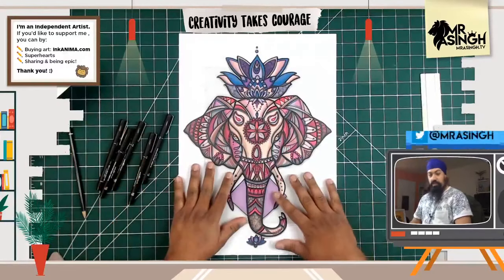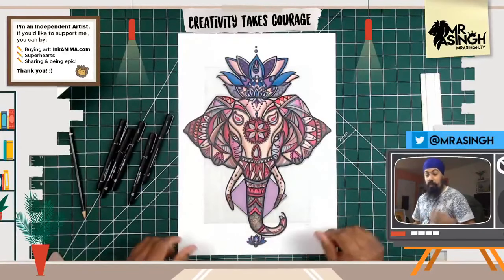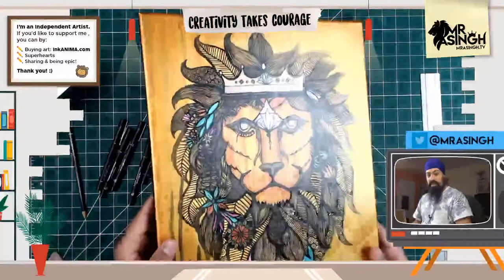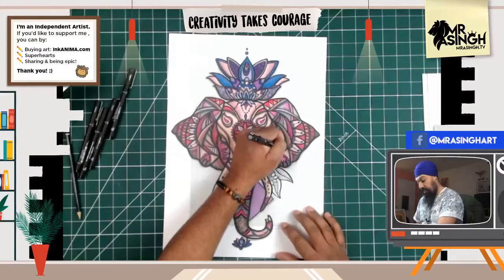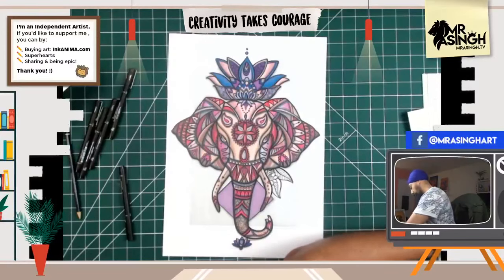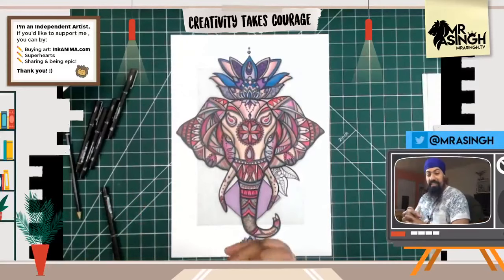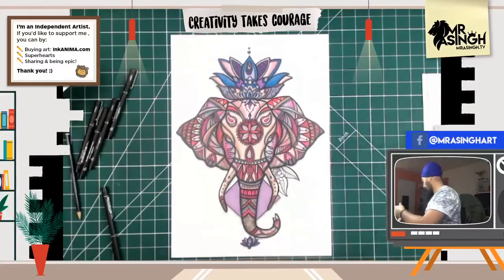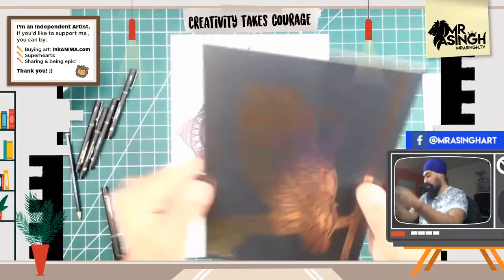Let’s create new art! Embellishing the Elephant art! inkanima com shop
Award-winning Artist & Creative Director

CollaborARTISTS is an uplifting project that brings together seven talented creative and cultural practitioners from Birmingham, Pakistan and Bangladesh to reflect on isolation during the global pandemic and how it has introduced new ways of working in different parts of the world.

Join creative director Amrit Singh, with artists Amerah Saleh, Sharan Dhanda, Shazmeen Khalid and Joga Singh from Birmingham, Natasha Malik and Qadir Jhatial from Pakistan and Azizee Fawmi Khan from Bangladesh as they highlight the positive power of collaboration and the future of digital storytelling through visual art, spoken word and open conversations.

The project is produced by Rebel Creatives and is part of the Transforming Narratives artistic programme (managed by Culture Central), supported by Arts Council England and delivered in association with The British Council.